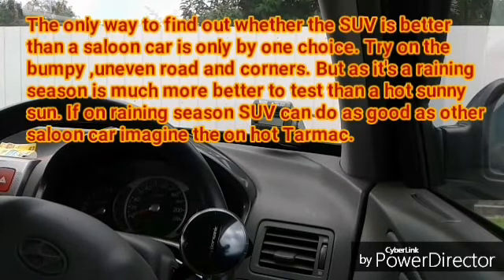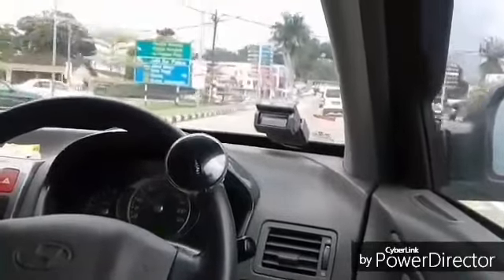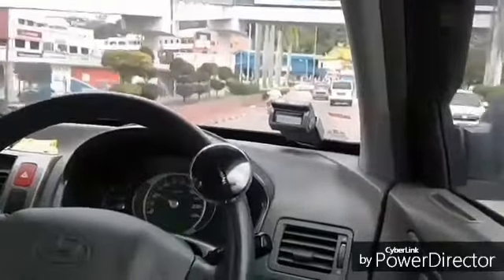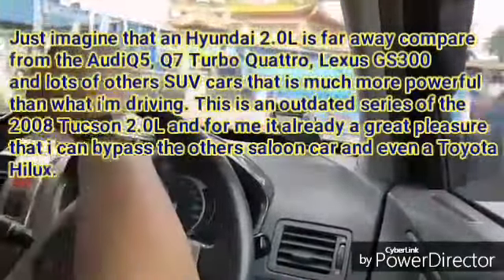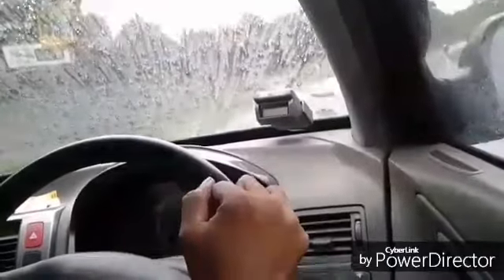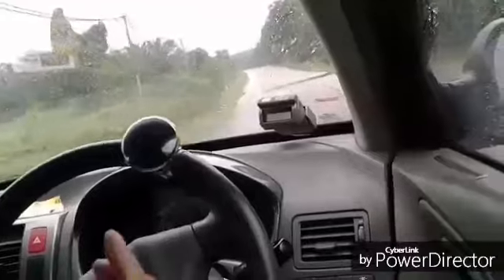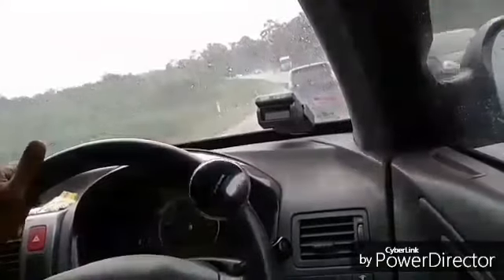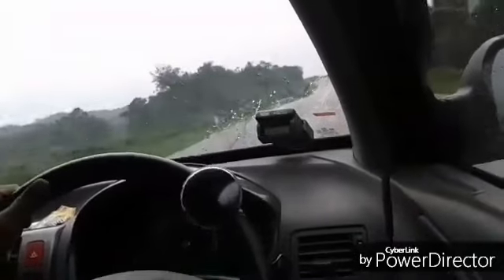How fast an SUV car can go on the raining days? 2.0L TUCSON HYUNDAI 2007. Isle of Mersing.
From the beginning i've rode n drive to test a machine on it's original condition or modification this is the adrenaline rush that i get beside the circuit. And just need to know the car well just like myself by feeling every movement of the vehicle that i'm on. I learn this from watching to much Moto GP in the 80s that if i want to be a great driver or rider i should know the vehicle first every bit of it and than  i can make my move. Man and machine became 1. All great riders and drivers will say that. For Highway is just a straight road and the more BHP(KW)your car have the faster it go this is common sense. But when there lots of corners, straight road ,hairpin ,chicane and not forgetting the bumpy road, uneven road and even small pot holes this is where you understand the car more by modification bit by bit. I called this road TT of Mersing. And most i've seen a sleeper that goes 190km/h on a Trueno and i'm in the Audi at 3am. They just waiting for a fast car to past by and there we go. But i always used my initiative including the opponent that there is no name or prizes money and our life is at stake and at the end at Kota Tinggi we usually raise our hand and say👍as a gesture of friendly race. Never seen a ricer before ever in this road but always on the highway to KL. For me i get sleepy on straight road faster and it totally dangerous than focusing 100% on this kind of road. So and info for all SUV driver as i have tested this road only on corners that hard braking need to be apply cause the height of the car and the weight of 1.5ton. So if it happen to be a full house of 5 passengers i advice to be slow on corner rain or shine and for braking is not as good as a saloon car as weight management is poor. But as high end SUV must be totally different and the most important of all ABS must be working as it is not a racing circuit where driver or rider have to disable the ABS for fast braking and fast acceleration. For bumpy,uneven,pot holes and straight road it just great smooth like what it suppose to be. Top speed on this car is 160km/h that i've tested at this wet surface on loop corner. Traction play a vital role and if you see the Spec of this car the top speed is 180km/h claimed by the manufacturer. This is the first edition car for Hyundai Tucson 2.0GLS that is a Steptronic with Borg Transmission sensor that will go automatically on 4 wheels at certain speed. Built in with front and rear strut bar and yup stability on bumpy area plus wet surface is just incredible. I could imagine that if it just a FWD or RWD at this speed with the weight and height of the car i'm off the road for sure and with tyres treadwear is out. That is why i tested this SUV as for me the first edition is always the best production being made This car is for Japan as it was called Tucson JM but the abbreviation is Joyful Move. As this car is being built to compete with BMW X3, Sportage, Forester and others on the SUV back a decade ago. This is a 9yrs 6mths original condition and just imagine the new generation turbo with higher BHP and quality is unimaginable. How fast can it goes. Wow.